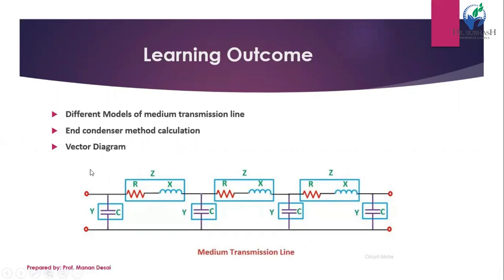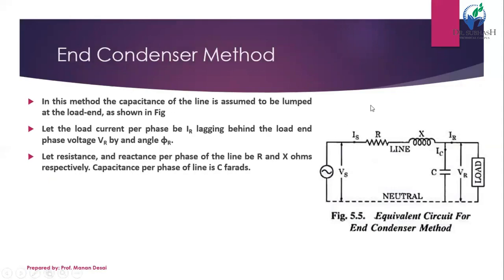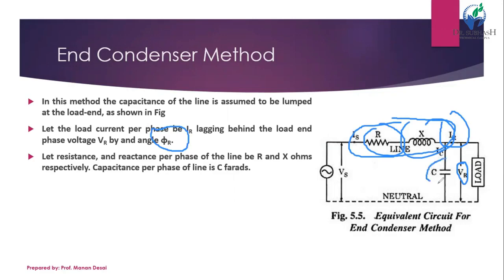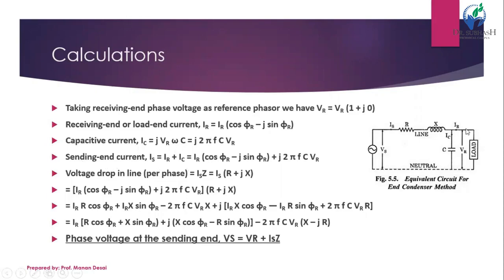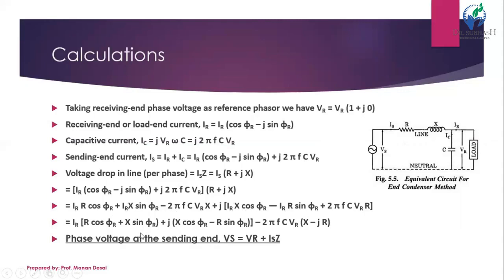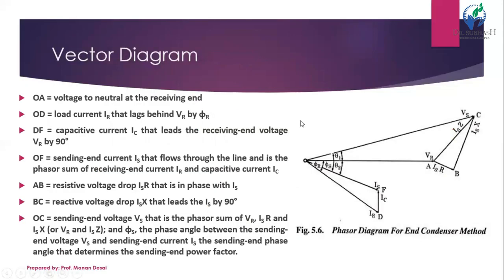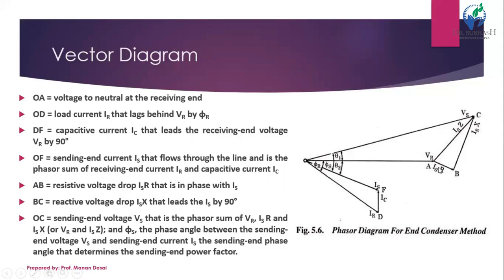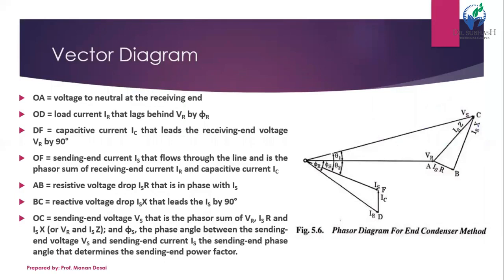Medium Transmission line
In this video you will learn about a medium transmission line which is defined as a transmission line with an effective length more than 80 km but less than 250 km. In short transmission line, the line charging current of a medium transmission line is appreciable and hence the shunt capacitance must be considered.